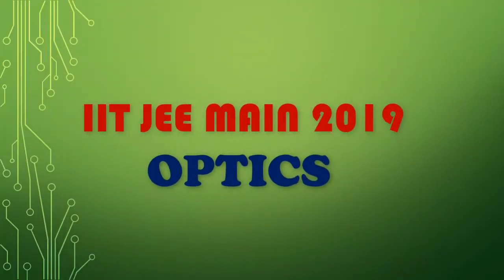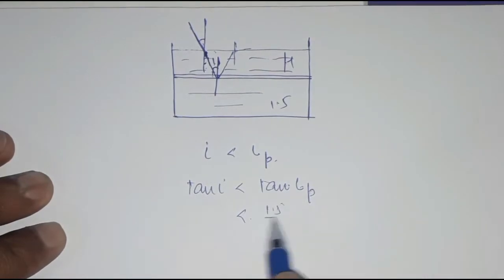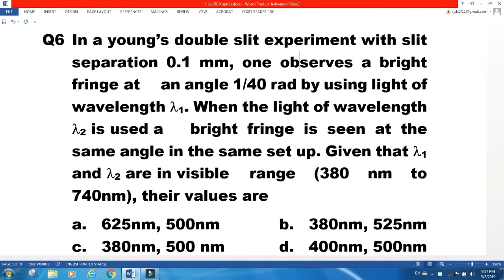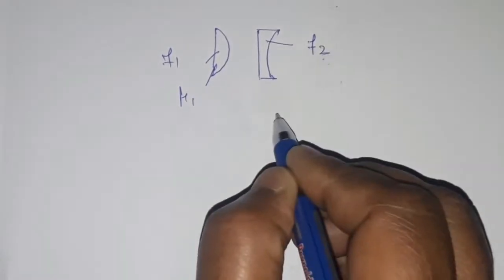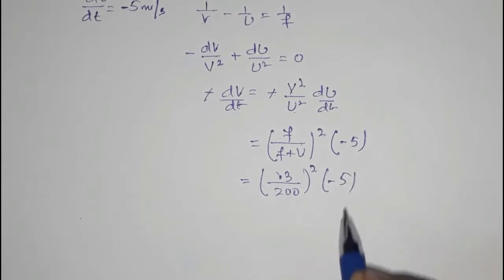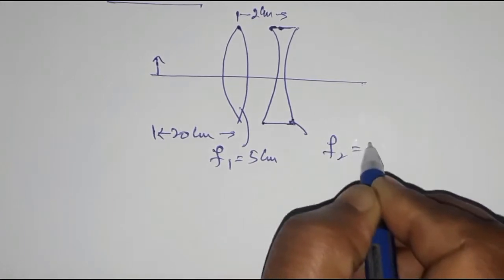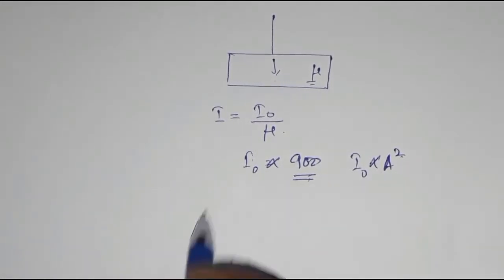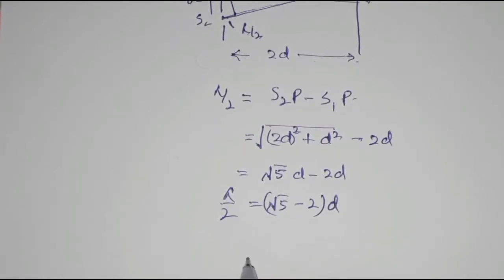jee mains 2019 OPTICS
these are the question from OPTICS appeared in iit jee main january 2019 exam. There are overall 18 questions just from OPTICS. Means an average of 2 questions in each paper. in this video. All the questions are explained and these 18 questions took just approx 43 minutes with complete explanations.